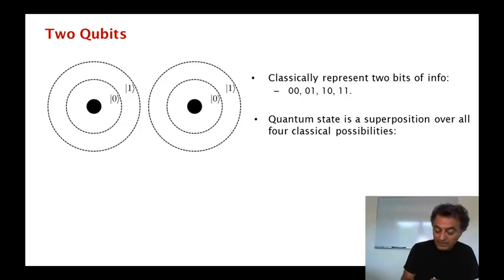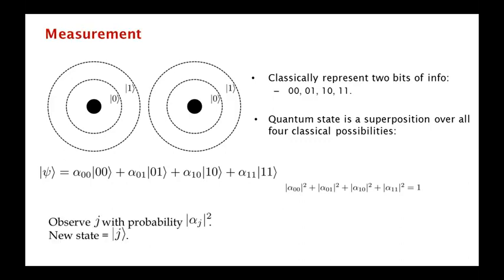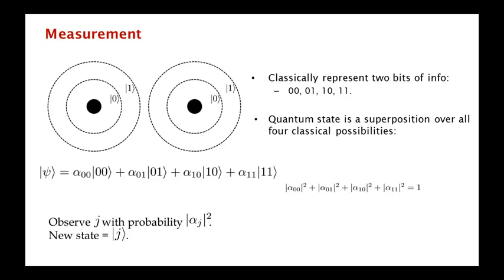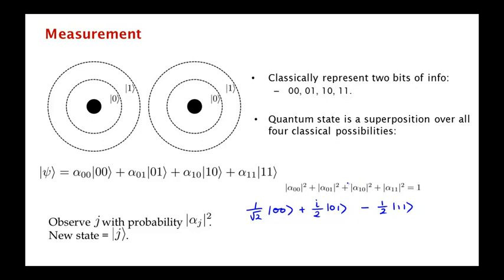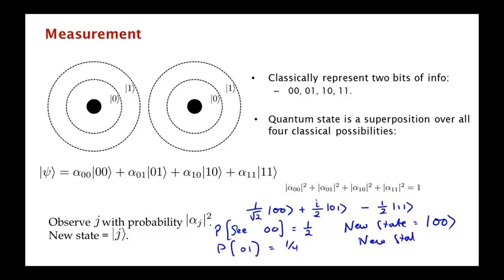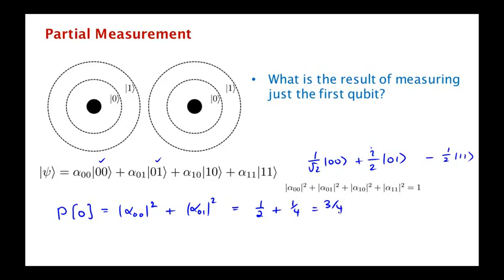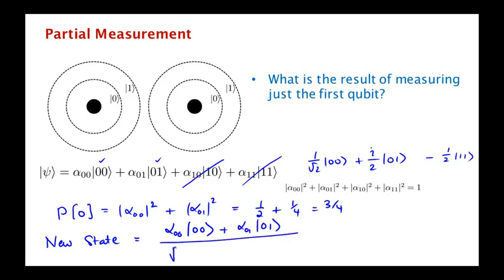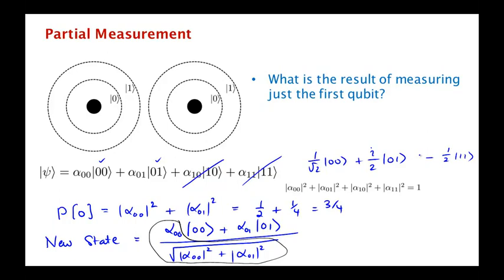3 2 Two qubits 7 mins